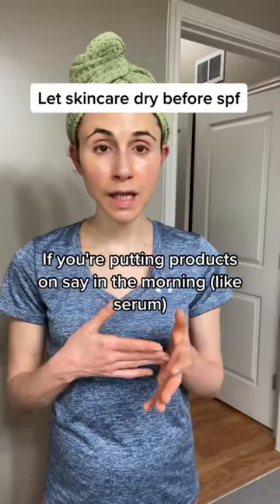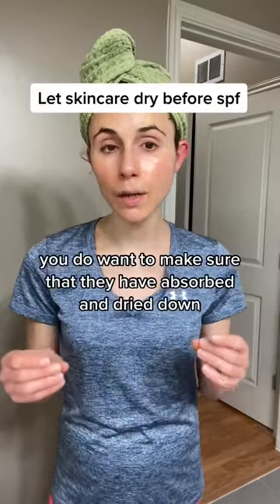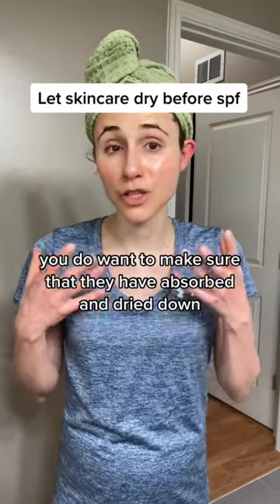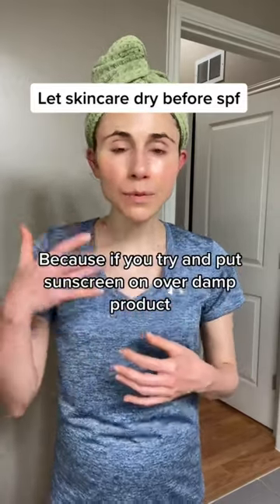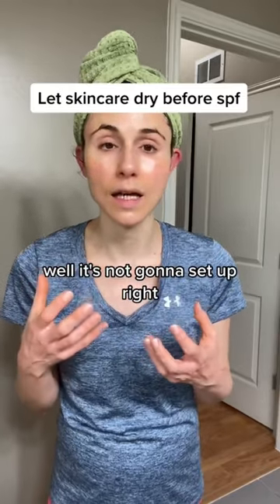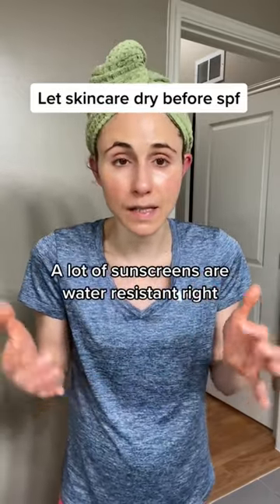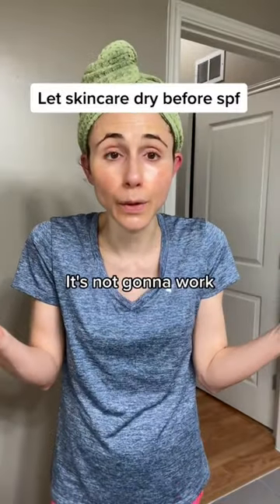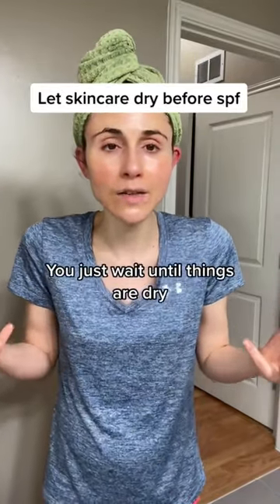Wait before applying sunscreen